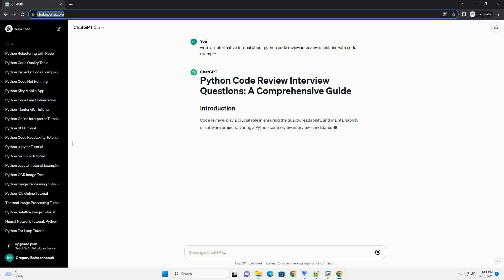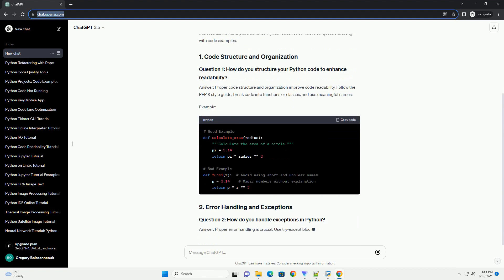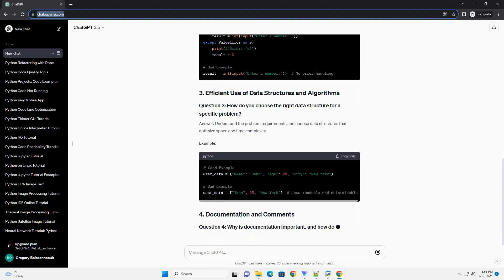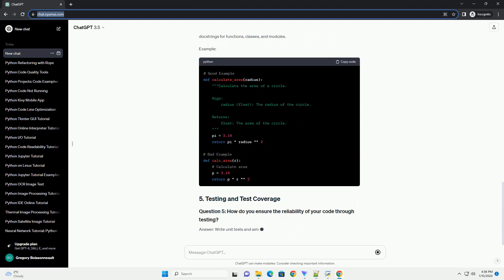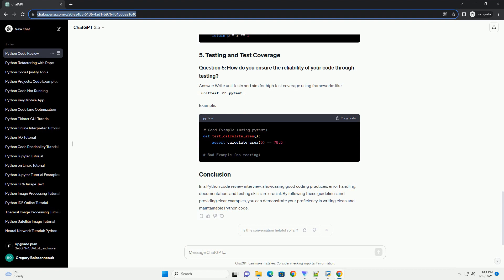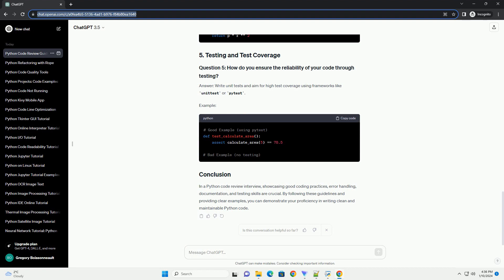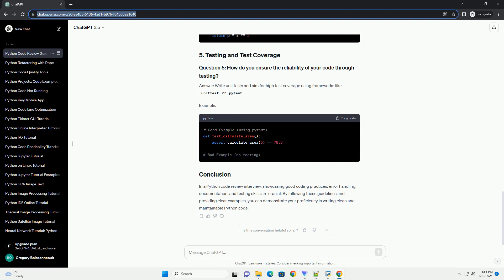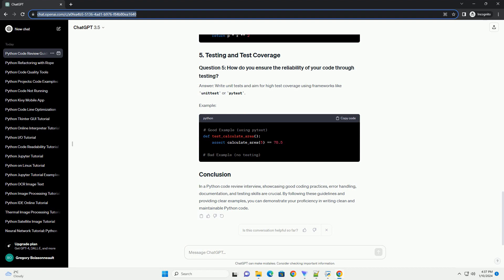python code review interview questions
Code reviews play a crucial role in ensuring the quality, readability, and maintainability of software projects. During a Python code review interview, candidates are often evaluated based on their ability to write clean, efficient, and well-documented code. In this tutorial, we will explore common Python code review interview questions along with code examples.
Answer: Proper code structure and organization improve code readability. Follow the PEP 8 style guide, break code into functions or classes, and use meaningful names.
Example:
Answer: Proper error handling is crucial. Use try-except blocks to catch and handle exceptions gracefully.
Example:
Answer: Understand the problem requirements and choose data structures that optimize space and time complexity.
Example:
Answer: Documentation provides context and helps others understand the code. Use docstrings for functions, classes, and modules.
Example:
Answer: Write unit tests and aim for high test coverage using frameworks like unittest or pytest.
Example:
In a Python code review interview, showcasing good coding practices, error handling, documentation, and testing skills are crucial. By following these guidelines and providing clear examples, you can demonstrate your proficiency in writing clean and maintainable Python code.
ChatGPT